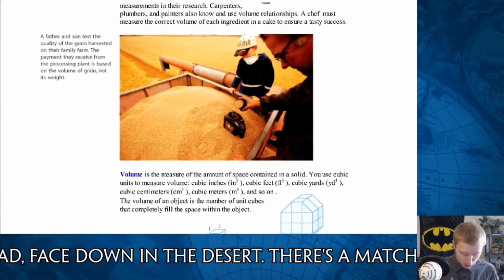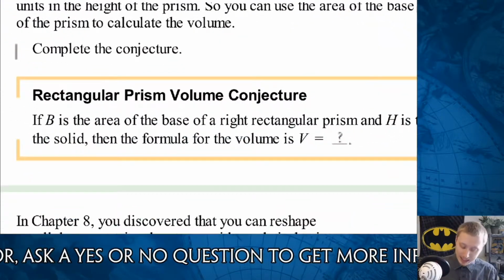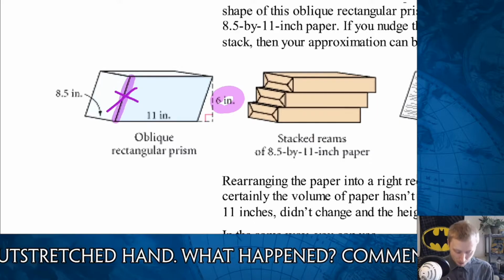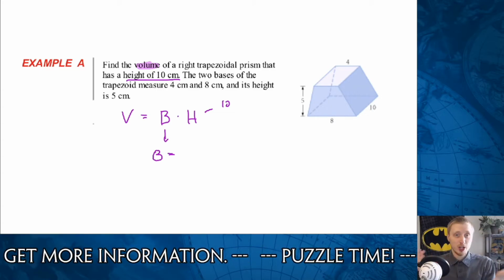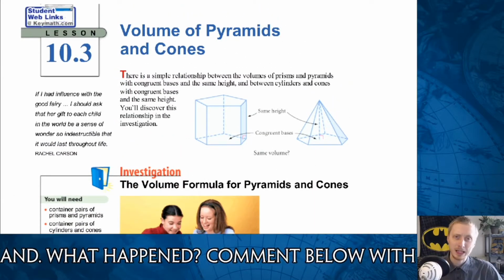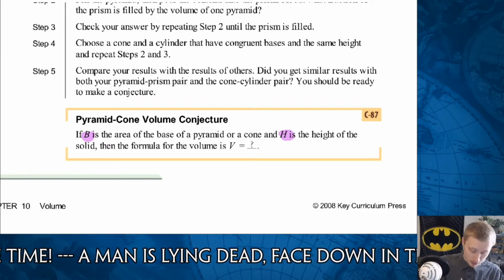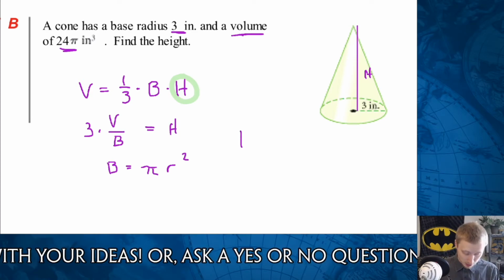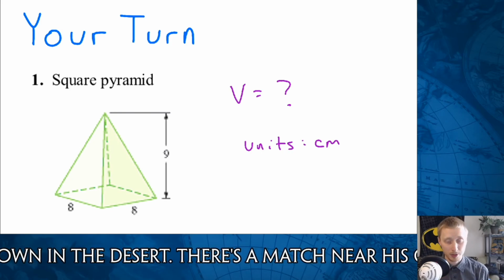Volume Formulas | Geometry | Guided Notes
In this video, I go through the textbook sections along with you in order to discuss and highlight the important information, as well as go through a couple examples. We cover the formulas for volume of Prisms, Cylinders, Pyramids, and Cones.
Text is Discovering Geometry by Michael Serra, 4th Edition.